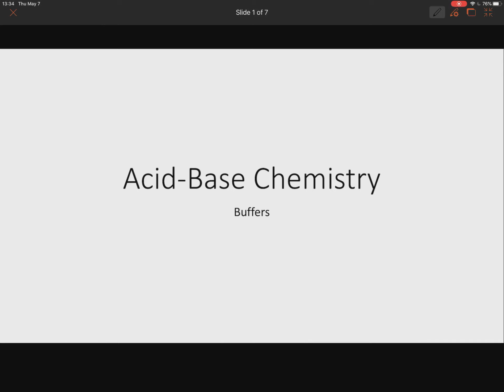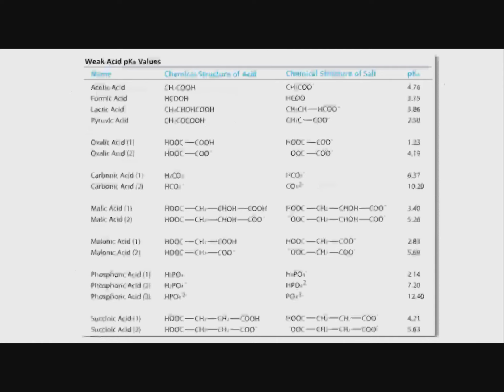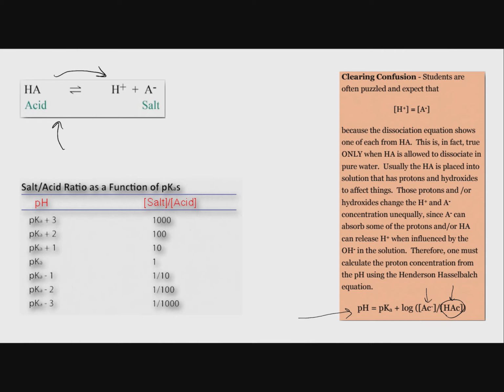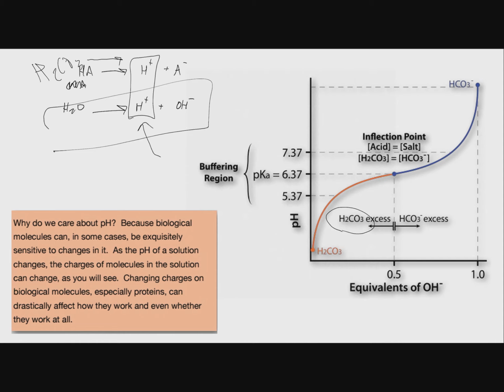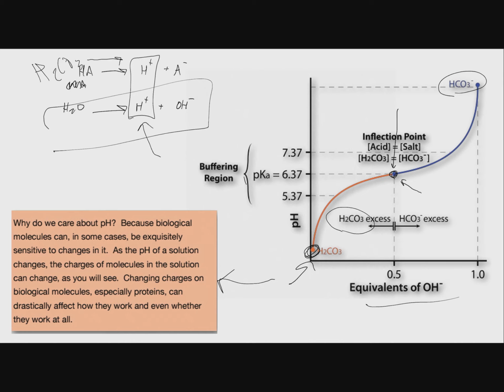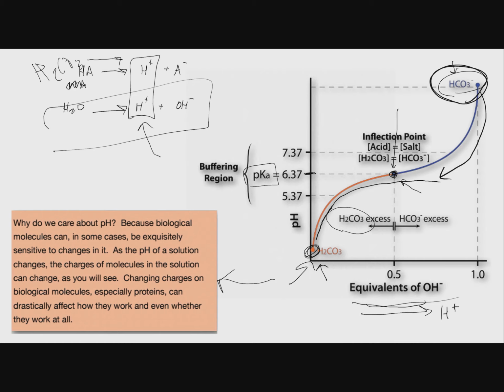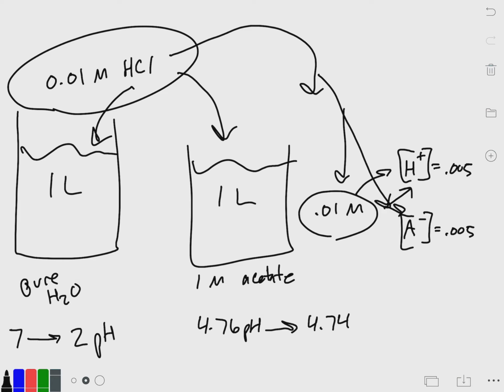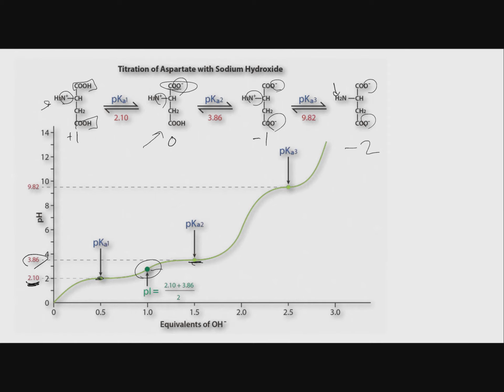CHEM 150 - Acid/Base Chemistry & Buffers